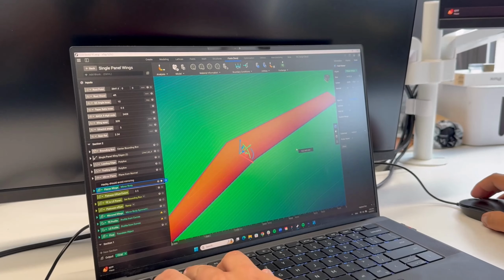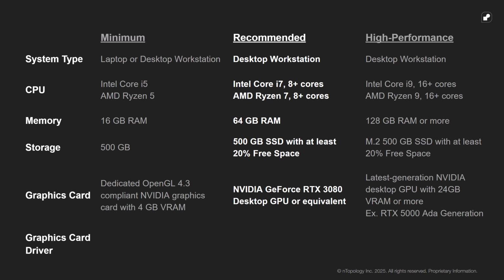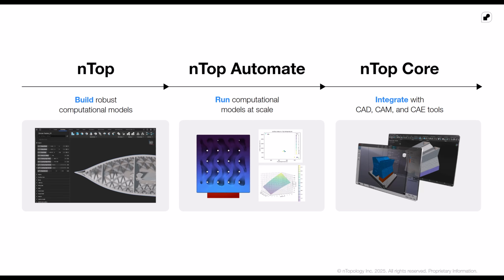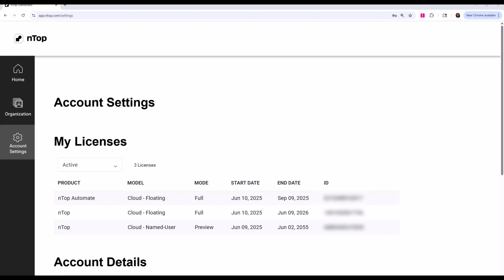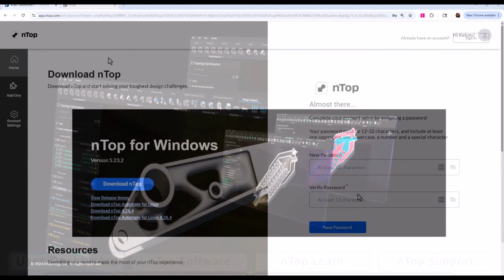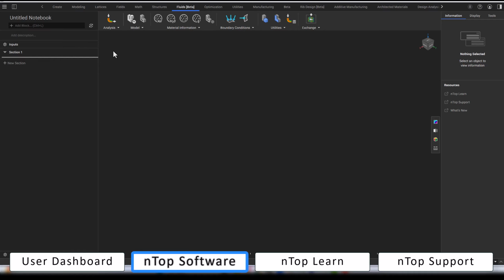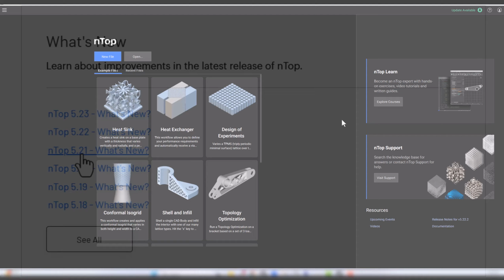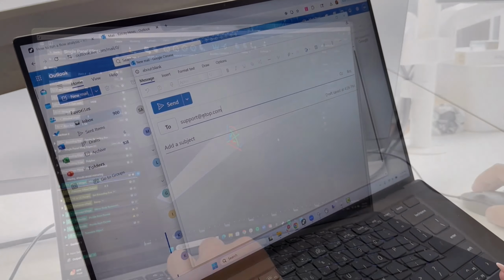nTop Foundations: Accessing the Software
This video demonstrates how to access your nTop Dashboard to download and install the software. It also covers:

0:00 Setting Up and Accessing nTop
0:12 System Requirements
0:35 nTop Licensing and Distribution
1:03 Getting Started as a First-Time User
1:32 Understanding Your nTop Account Access
2:03 Software Update Information
2:19 Additional Support and Resources

This video can be found on the nTop Learn site under the "nTop Foundations" course: